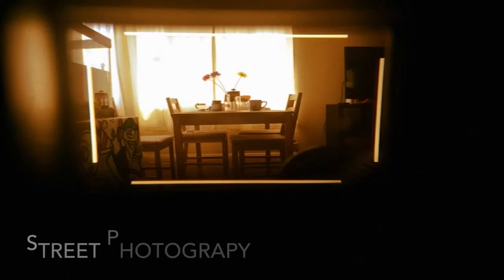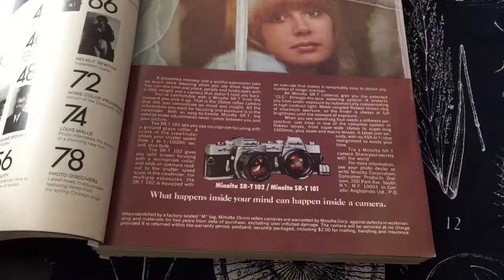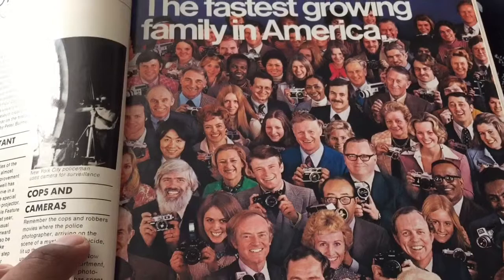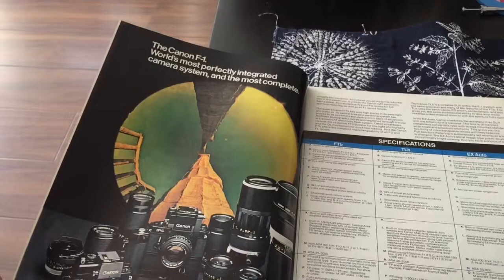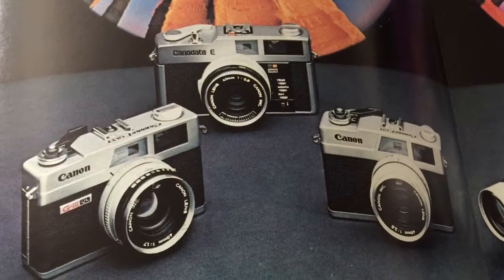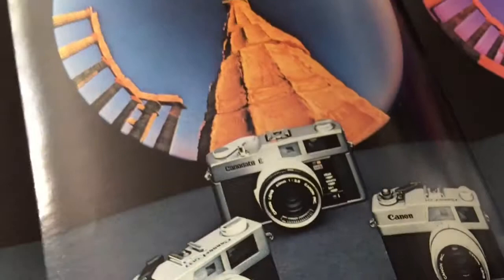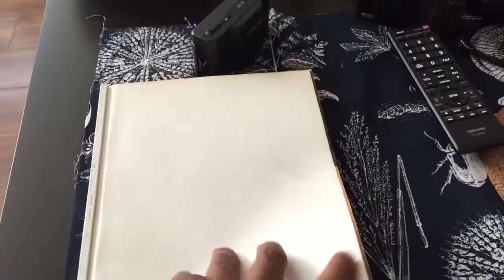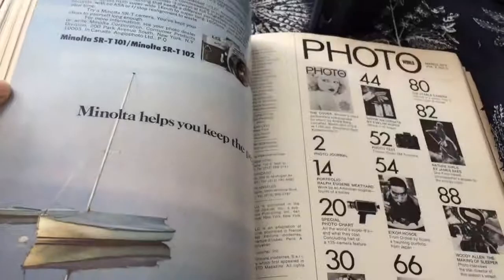1970s Camera Ads!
Photo world magazine advertisements